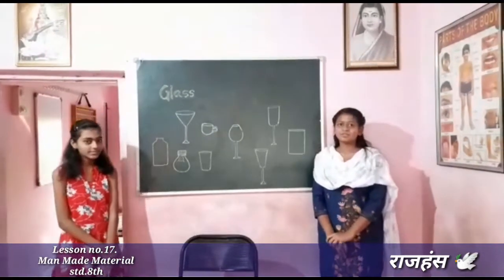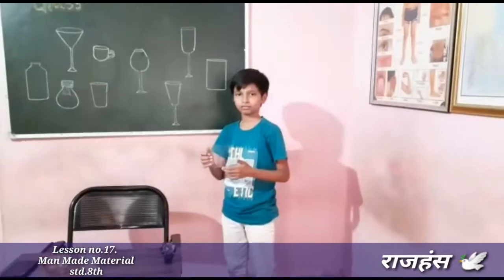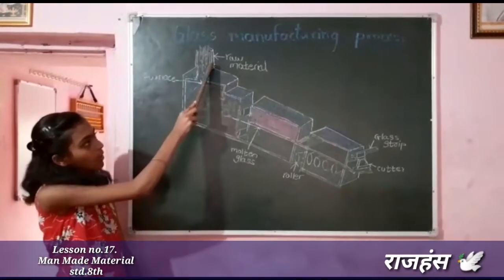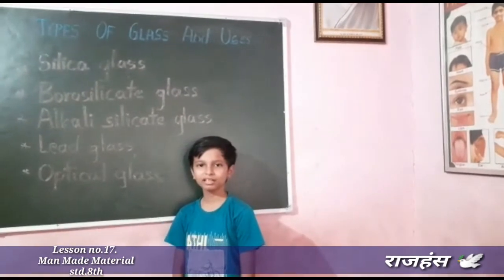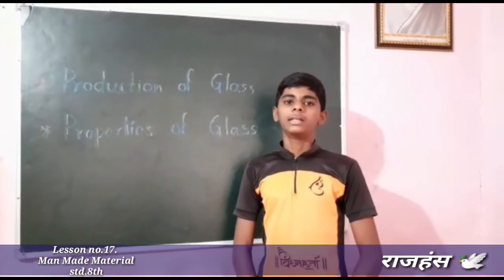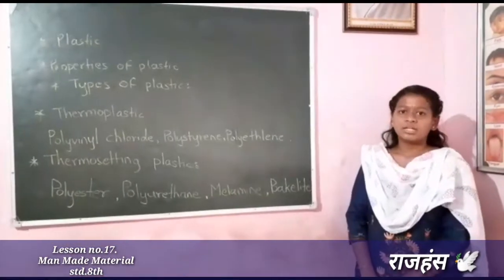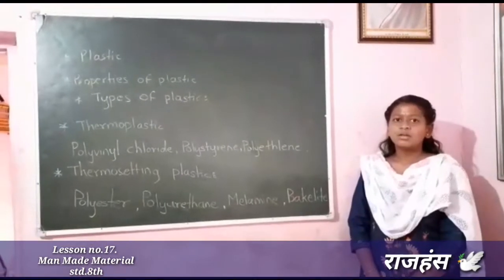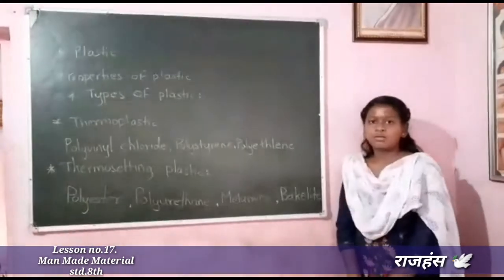science,Lesson.17. Man made STD.8th.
with Sakshi,Unnati ,Jai sai,Atharv.